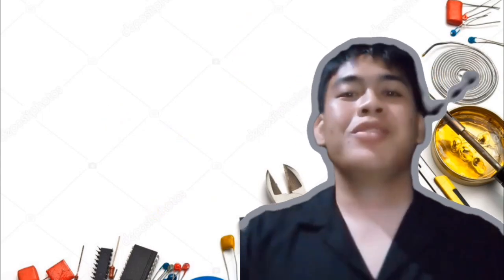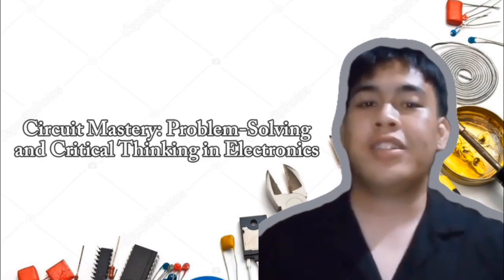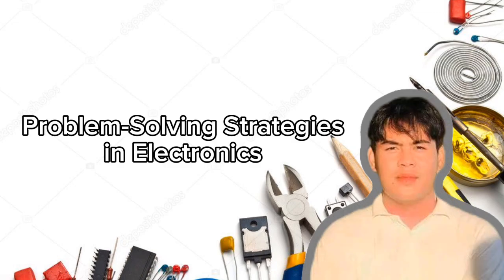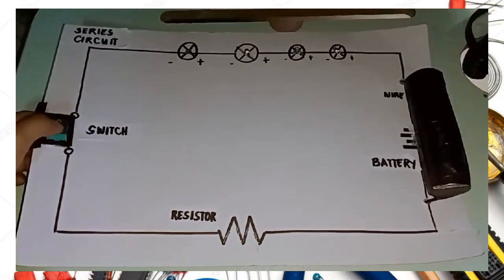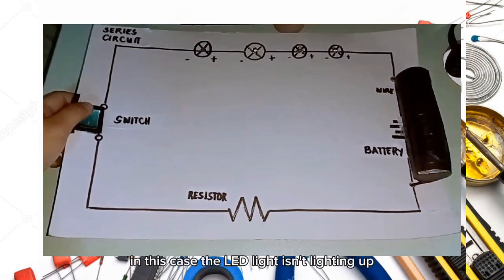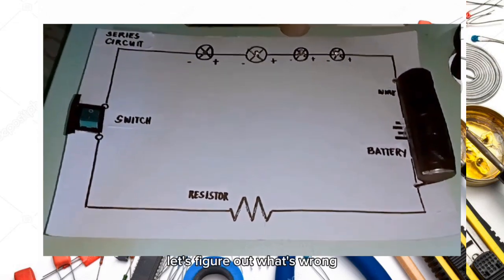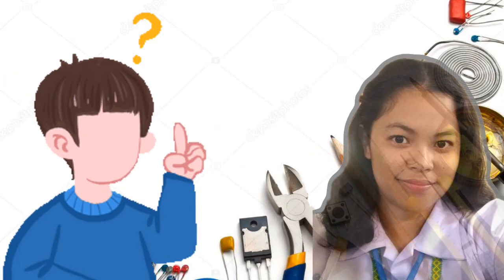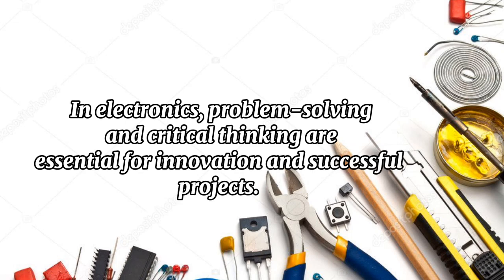Video Documentation Project: Circuit Mastery: Problem-Solving and Critical Thinking in Electronics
BTVTED 1A | INDUSTRIAL ARTS

Deo, Maxin Mercedes
Dimalaluan, Honey Christmah
Panahon, Ella Kirsten
Magbanua, Julo
Sermona, Cyndrix Alleen